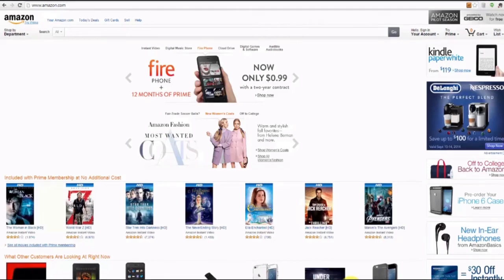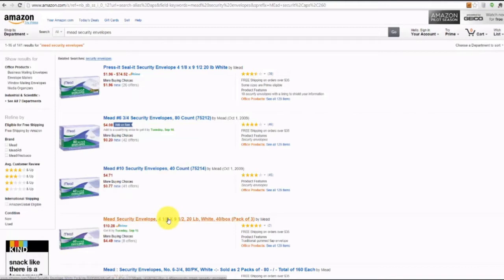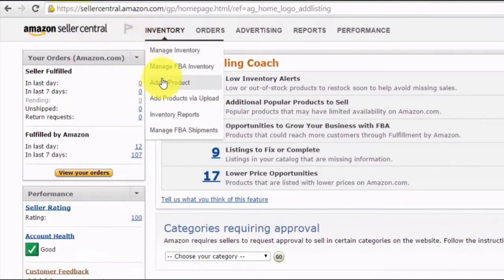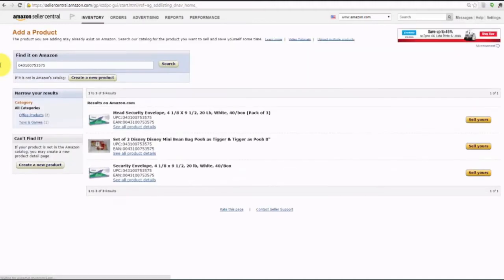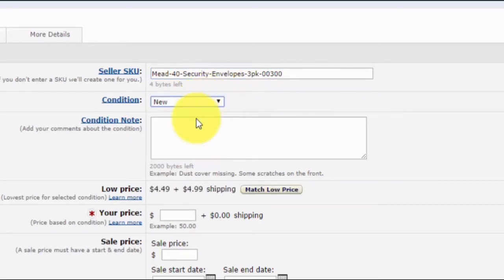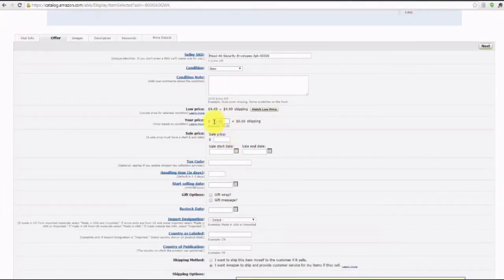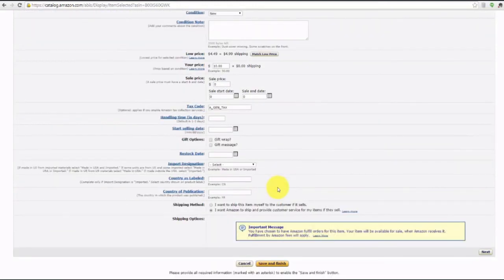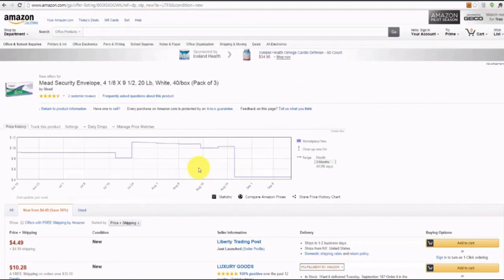How To add existing product, amazon FBA tutorial full free course